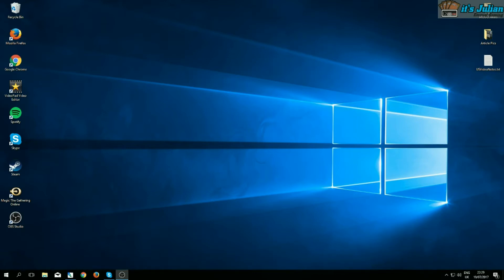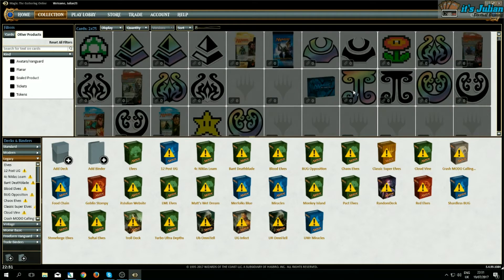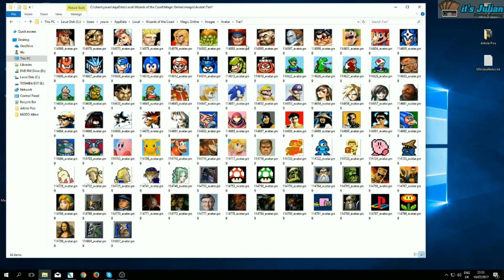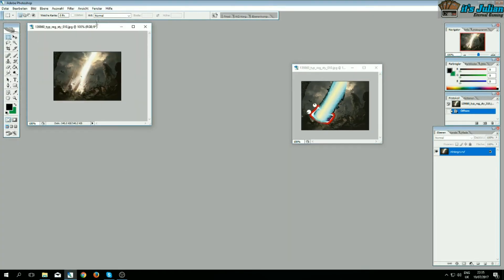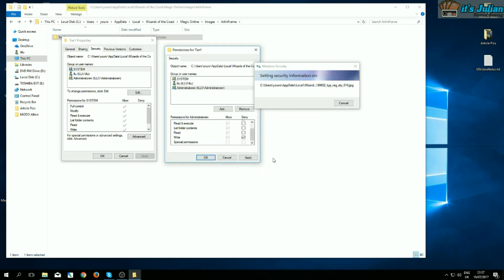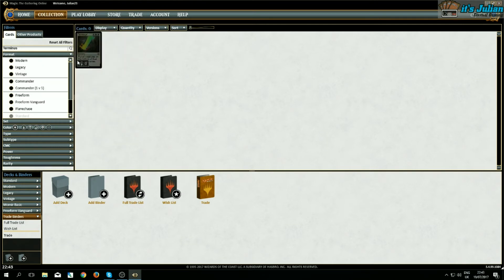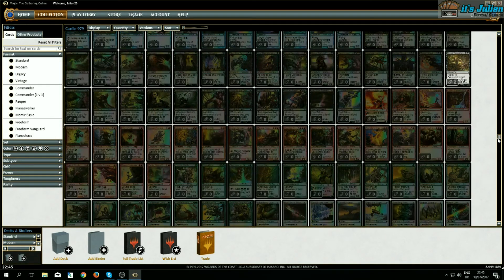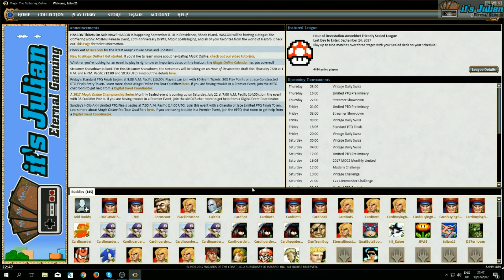Custom Artwork & Avatars on Magic Online - Video Tutorial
In this tutorial I will show you how to alter various visual aspects of Magic Online, such as customizing avatars, adding Mario items to the MTGO store and most importantly - how to alter your cards. Make sure to watch all the way to the end as there's some very important about how to properly do this.